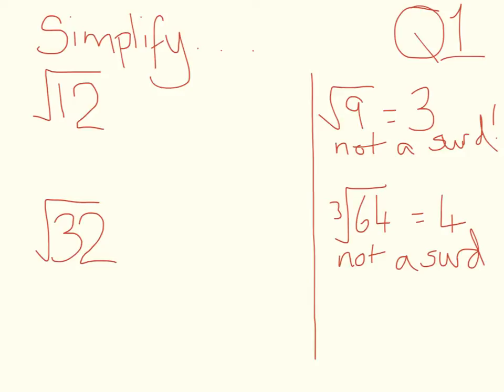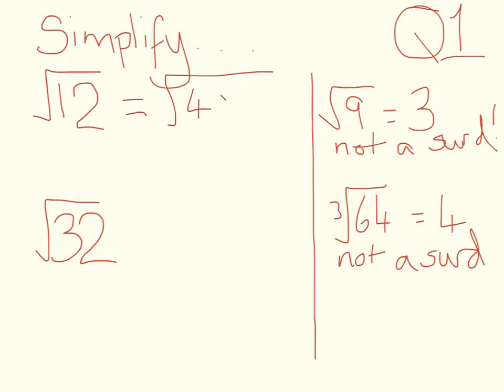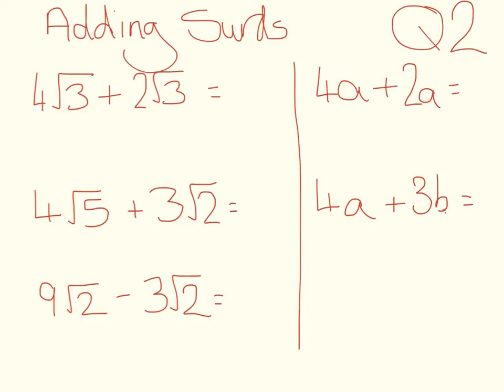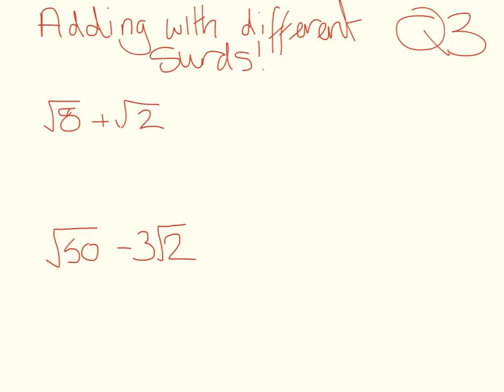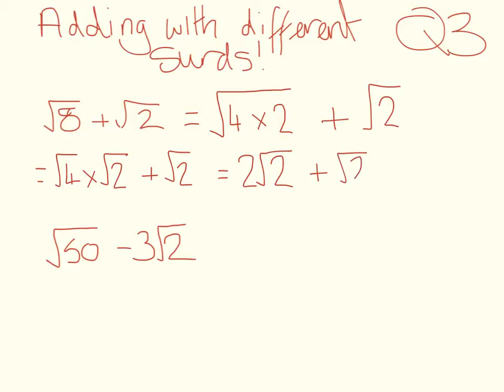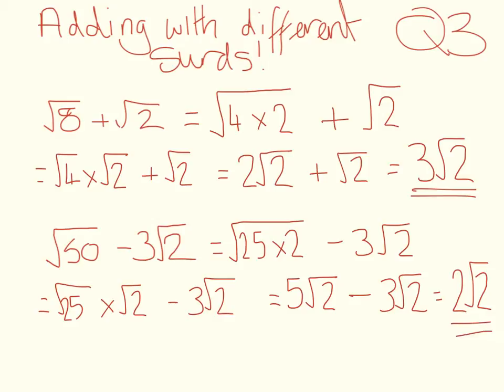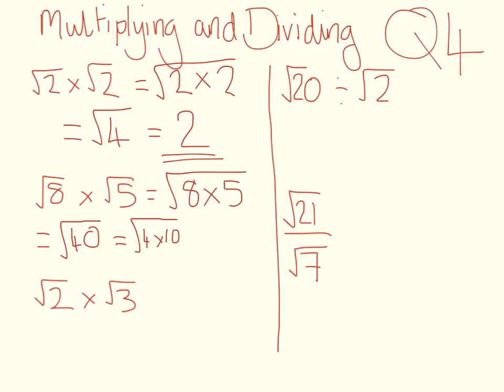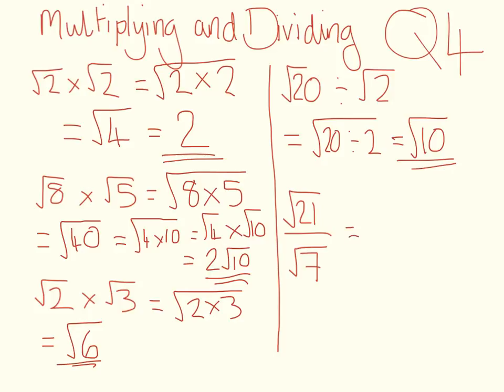Miss Barratt Surds Homework Video